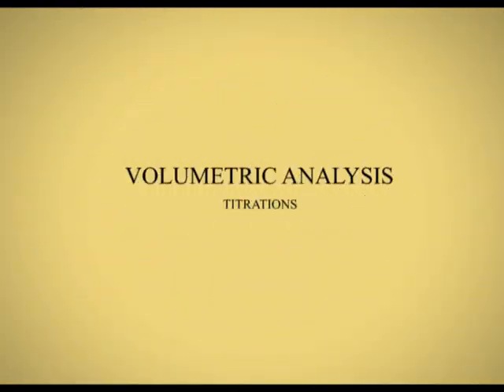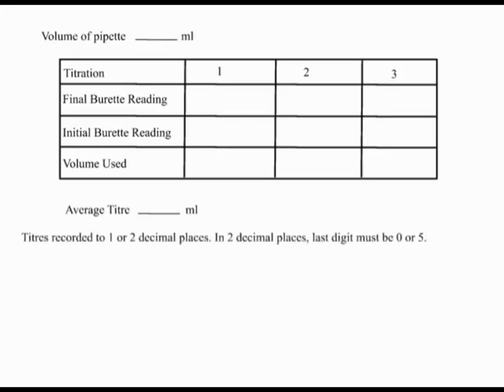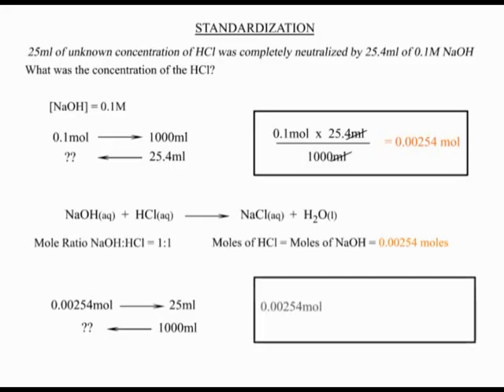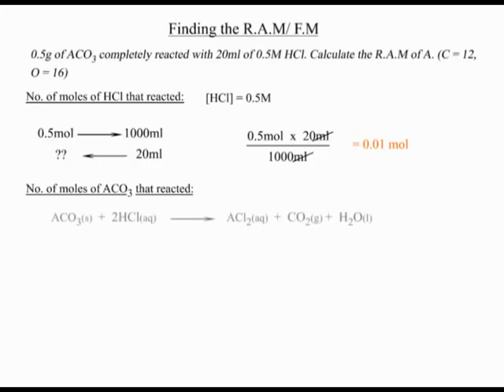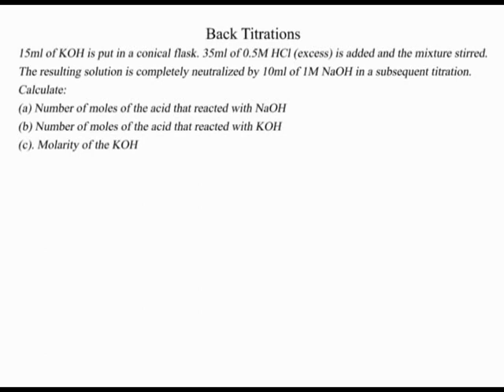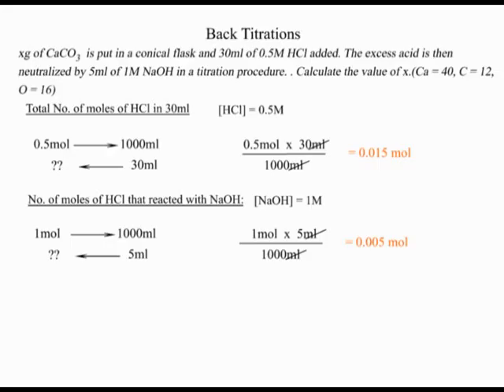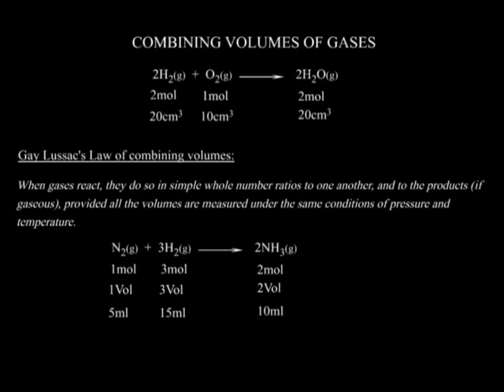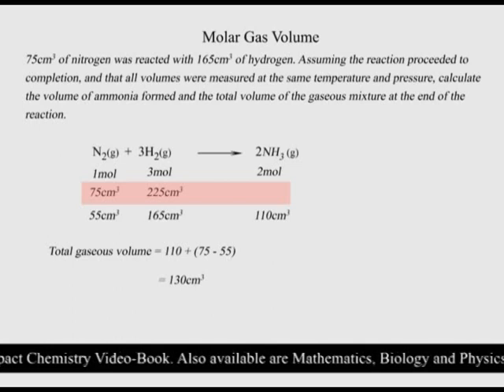04 VOLUMETRIC ANALYSIS